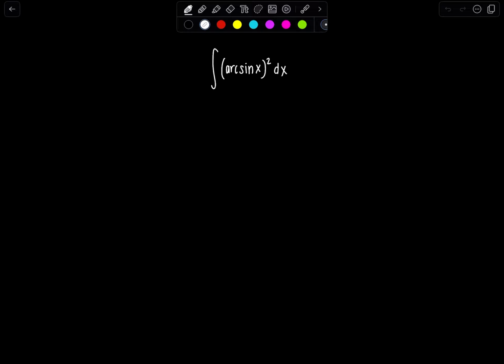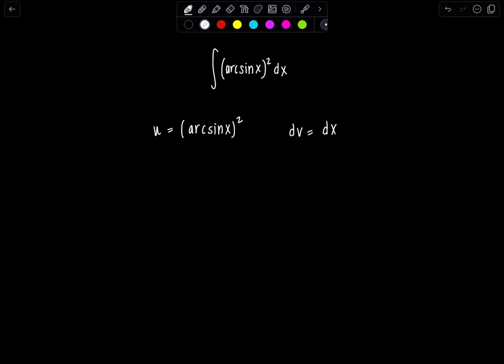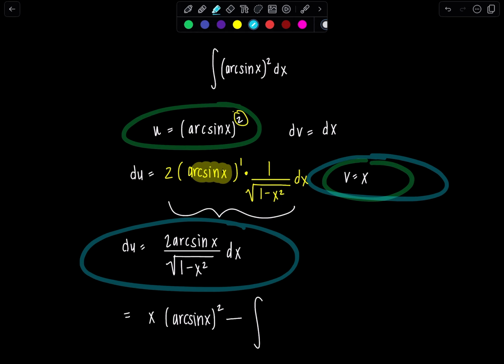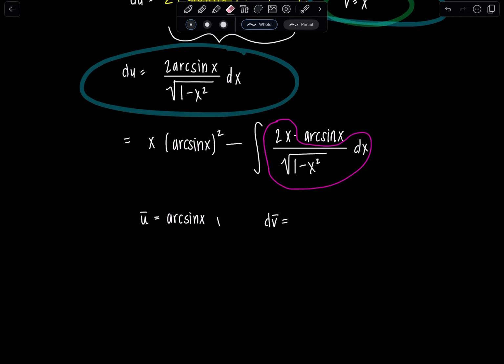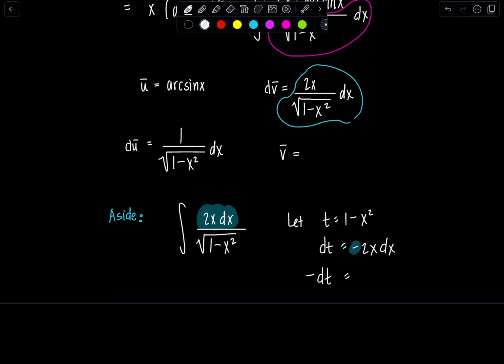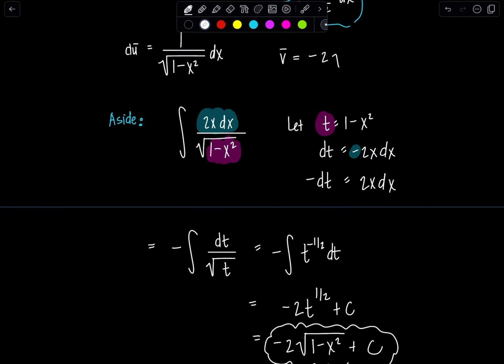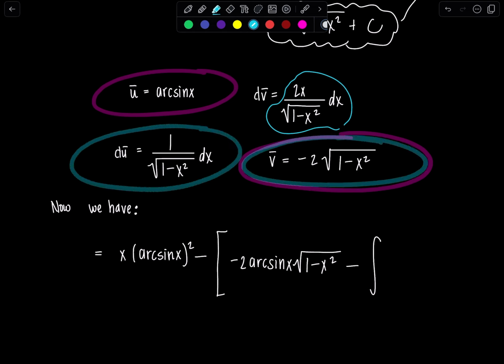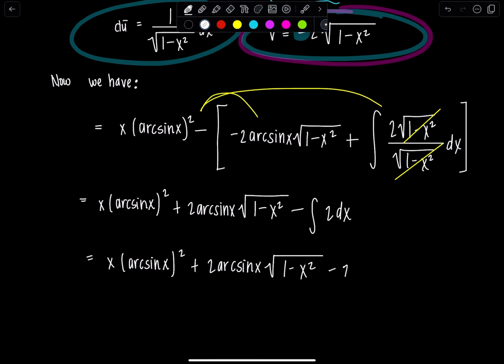Integral of the Day 1.26.24 | Inverse Trig Function Squared?! | Math with Professor V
Here's a new integral of the day for you all to enjoy that I had a great time solving! Hope you like it as much as I did!

xoxo,
Professor V

I'm also an Amazon influencer, so feel free to support and shop: